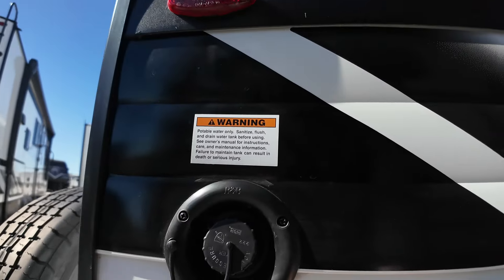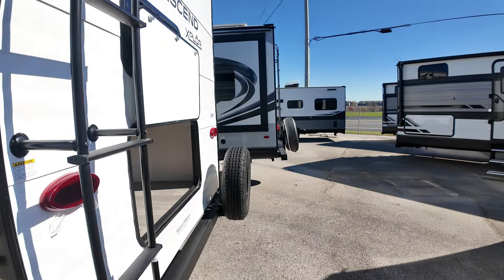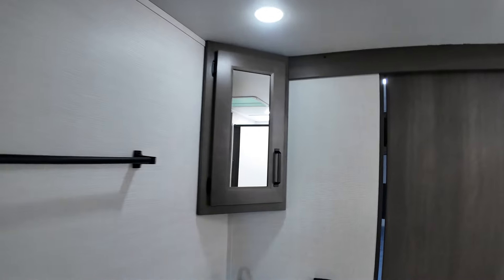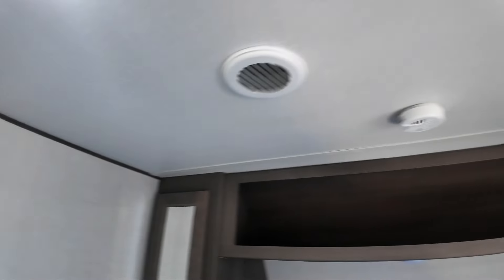RYAN & HEATHER 2024 GRAND DESIGN TRANSCEND 265BH